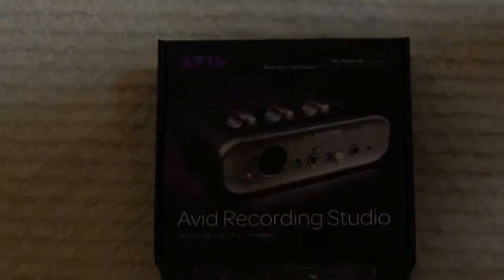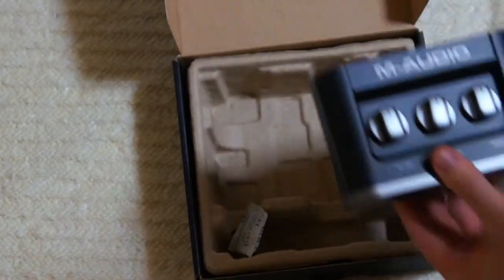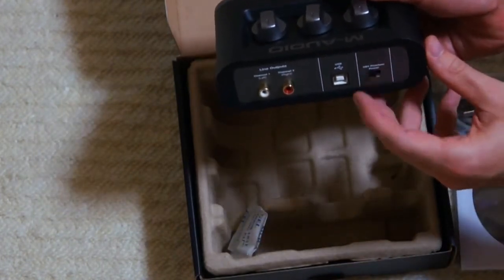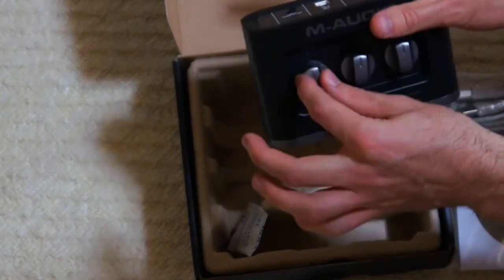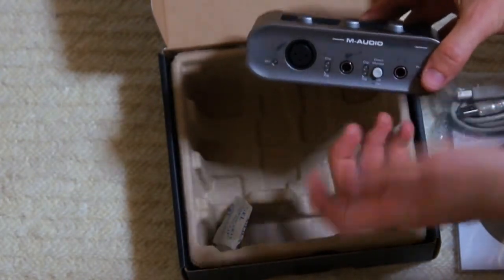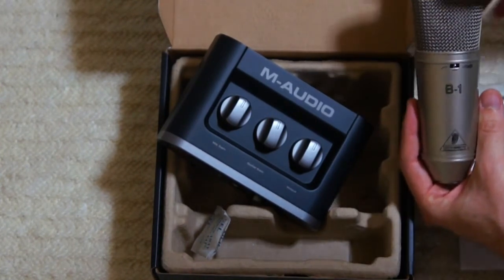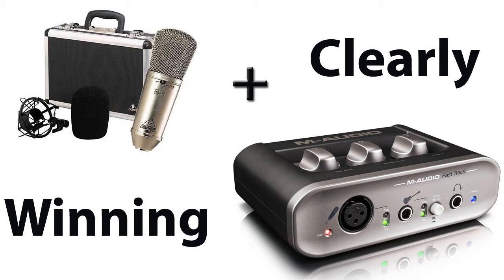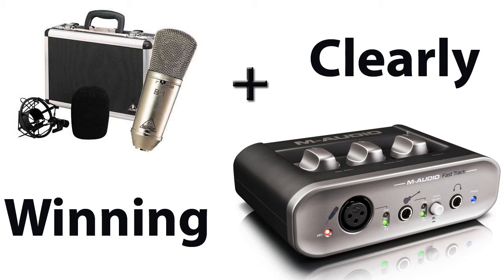M-Audio Fast Track II Test / Review and Unboxing (Tested on a Behringer B-1)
*UPDATE, I INSTALLED THE M-AUDIO DRIVERS BUT HAD A WEIRD DISTORTING PROBLEM IN SKYPE (ONLY SKYPE WEIRD EH?) SO GOING TO RETURN THIS FOR SOMETHING ELSE* Hey guys got the M-audio in today so if you guys are wondering how it compares to the roland ua-33 or the tascam us-122 mkii then you can definitely hear the quality here.  I have coupled this with a Behringer B-1 and the sound is fantasic I get no noise at all!!

This unit is a good unit it has a lot of features including mic gain control / guitar control and output control.  It has RCA output so you can connect it to your camera and it has headphones so you can listen to your audio in 24 bit 48khz.  It records at 24 bit at 48khz too, great little unit, in this test it is at 60%.

Anyway if you guys have any questions please let me know and I will get back to you as soon as I can.

If you guys need to know anything else about this let me know.

Here is my Test on the Test review and unboxing of the behringer b-1, hope you guys enjoy!